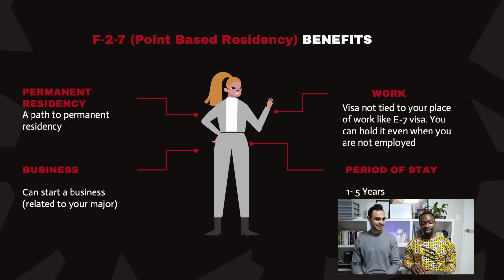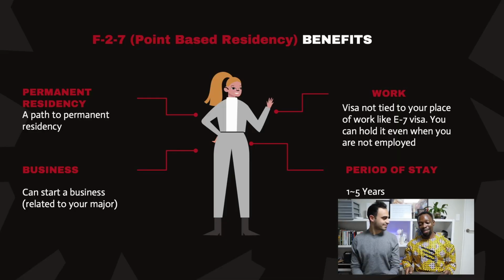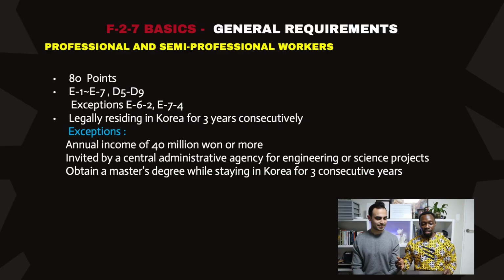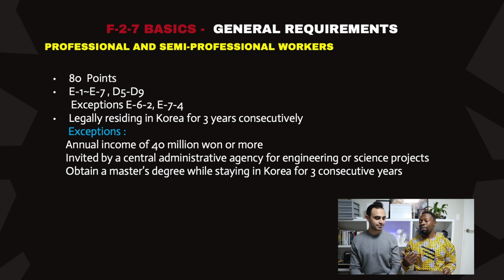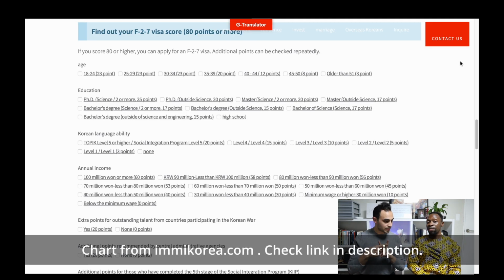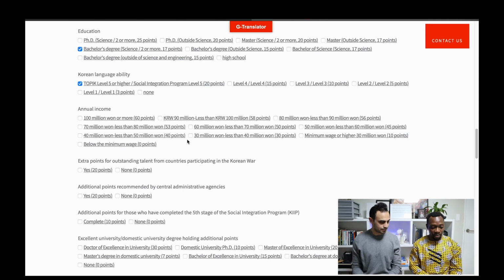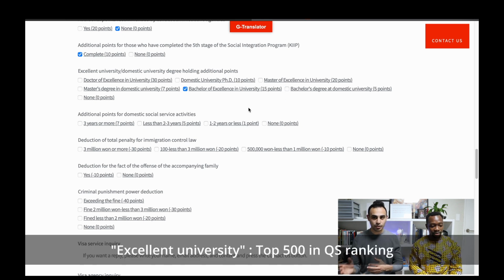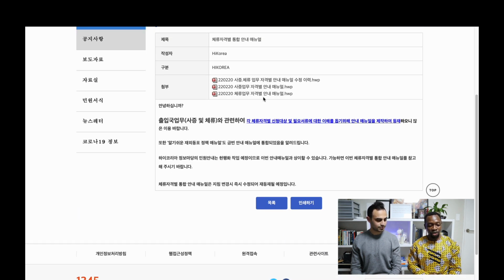What is this F-2-7 Visa ?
00:00 Introduction
00:20 Benefits
02:37 Eligibility
03:16 Application Requirements
05:59 Point Chart
10:16 Resources

Any questions ? Instagram : trevors_seoul